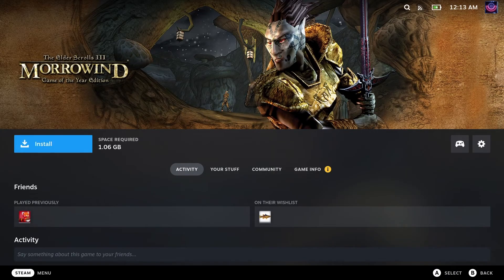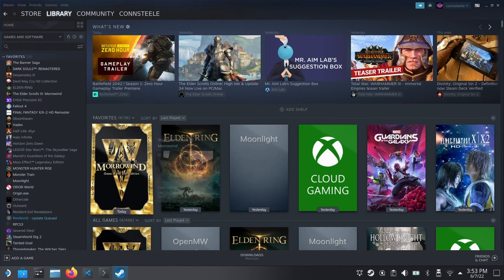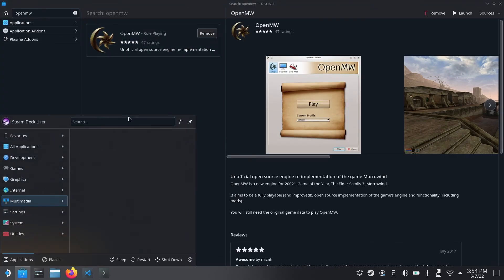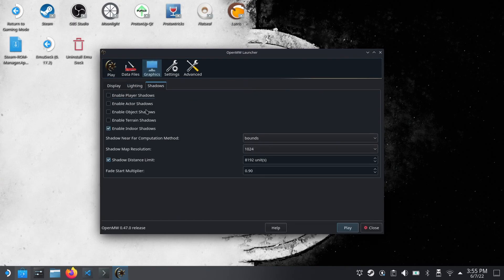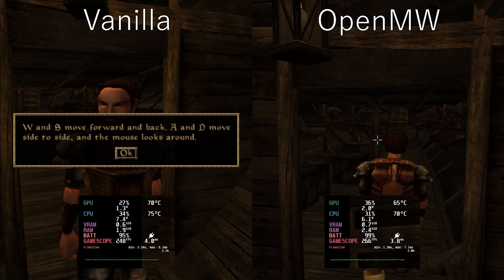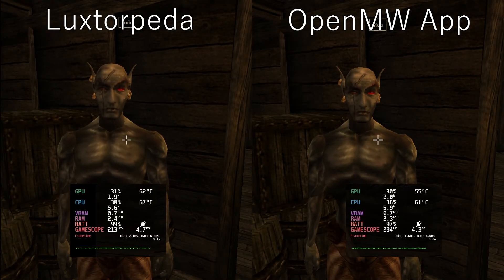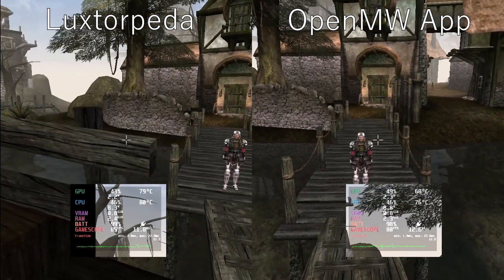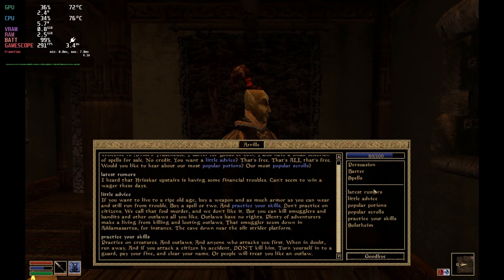OpenMW Steam Deck - Enhanced Morrowind 2022: Installation and Gameplay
OpenMW is a better way to experience Morrowind on Steam Deck today, and it runs natively on Linux so it works great. There are two ways to install OpenMW on the Deck so I will explain both of them and check out how it runs. I will be checking out how setup 2022 Morrowind mods with OpenMW on the Steam Deck soon.

Morrowind.esm location
For Internal SSD:
/home/.local/share/Steam/steamapps/common/Morrowind/Data Files/
For MicroSD:
/run/media/mmcbl0p1/steamapps/common/Morrowind/Data Files/

Video Chapters
00:00 Intro
00:21 Installing Morrowind
00:33 Method 1: Use Luxtorpeda
01:55 Method 2: Manually install OpenMW
03:17 Vanilla vs OpenMW Settings
03:41 Vanilla vs OpenMW Gameplay
04:55 Luxtorpeda Version vs Manual Version
06:09 OpenMW Gameplay and Final Thoughts